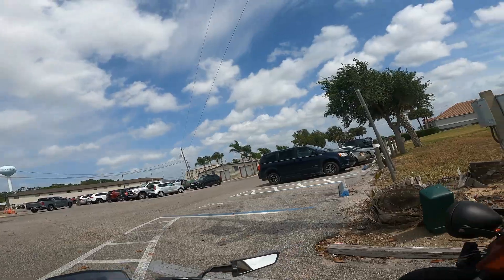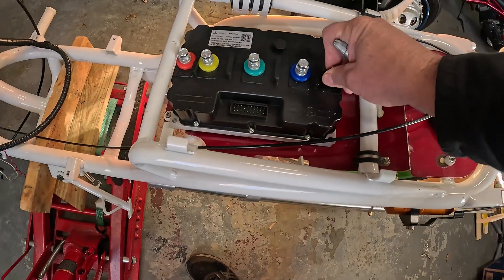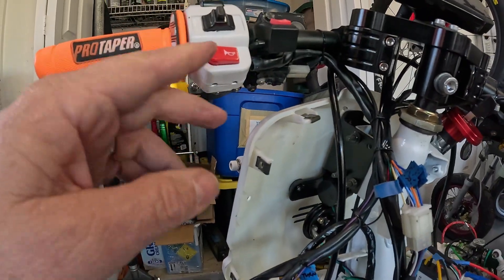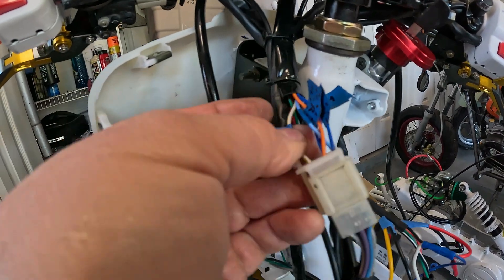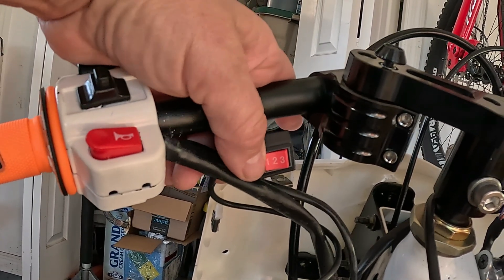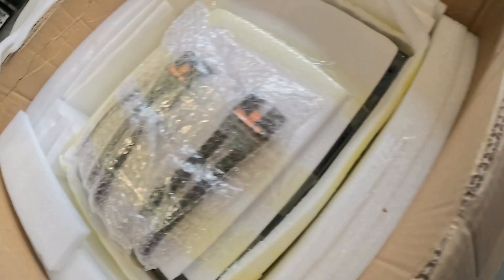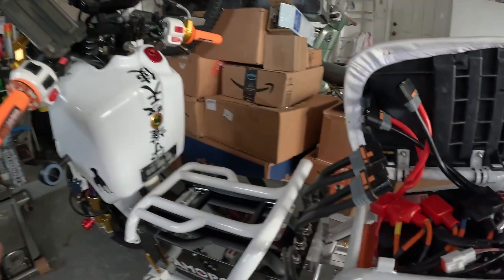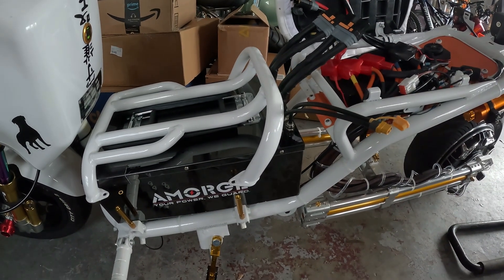Build Your Own Electric Motorcycle - Video 4 .. How to Wire Controller, Motor, Display, Battery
How to connect it all Fardriver Controller, QSMotor, DKD Display, Battery

3 Speed Switch
Throttle Cable Box
Bearing Throttle
Throttle with 3 Speed and Reverse
Throttle with Key and Voltmeter
72V to 12v Converter
96v to 12v Converter